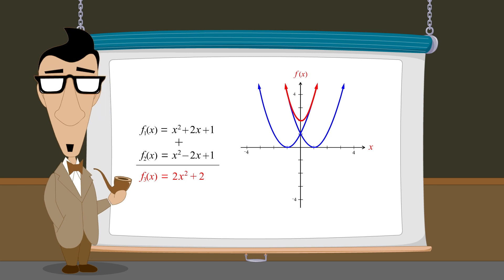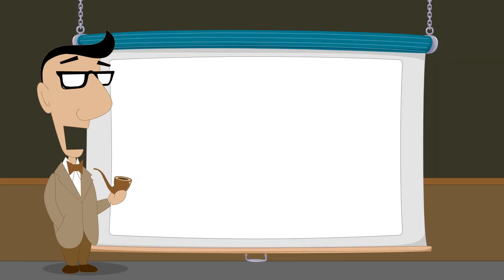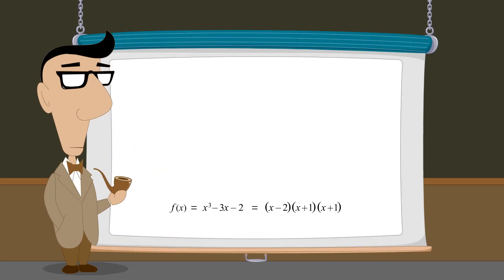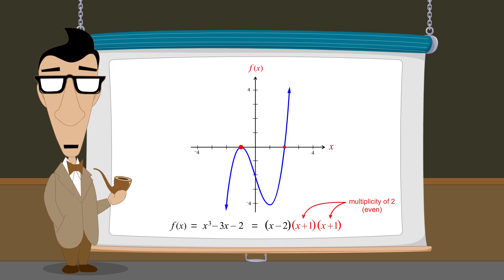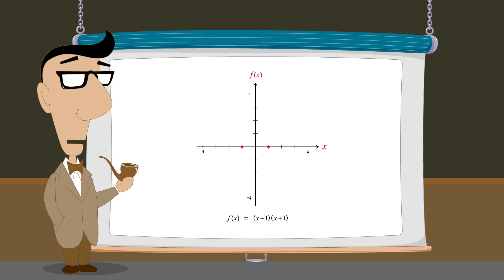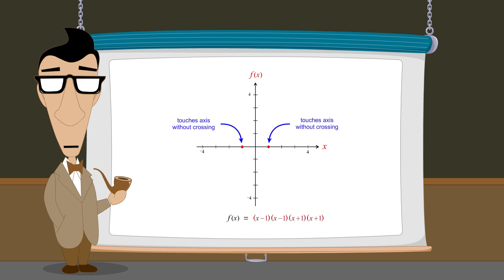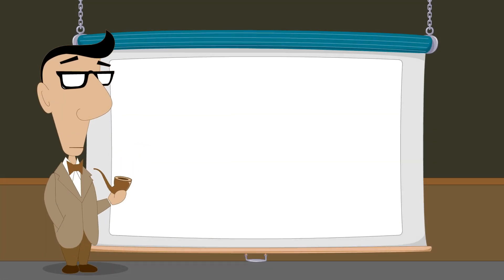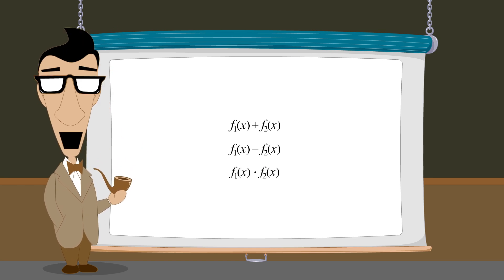Algebra 89 - Multiplying Polynomial Functions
In the previous lecture we saw how polynomial functions could be added or subtracted, producing new polynomial functions with different characteristics.  In this lecture we will see how to multiply polynomial functions and show how the resulting function's characteristics are related to the polynomials that were multiplied.